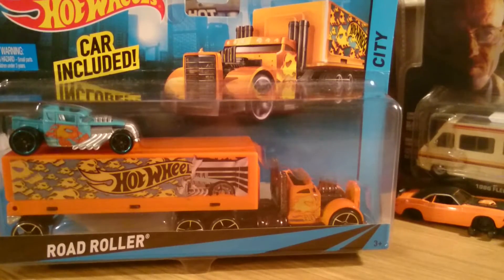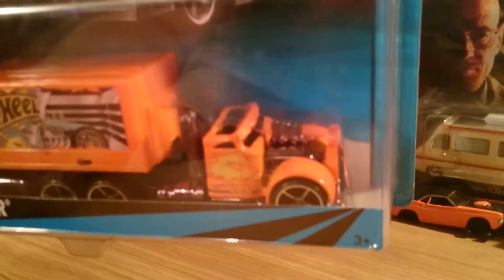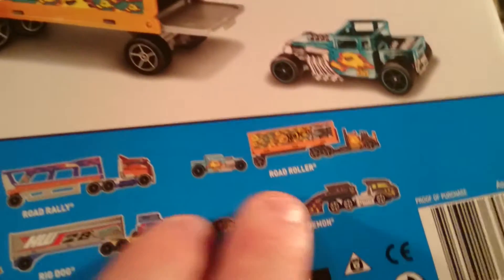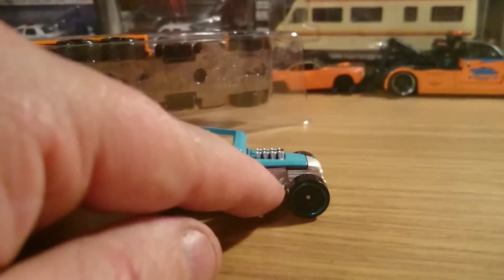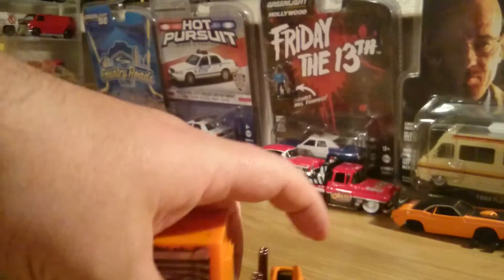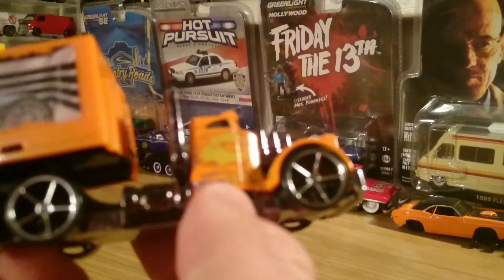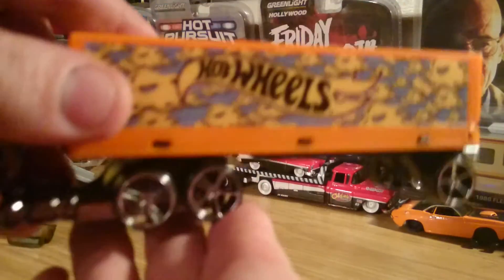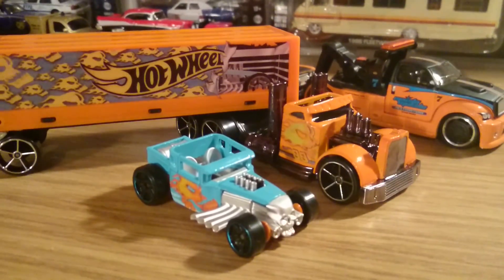Hotwheels Road roller cracking